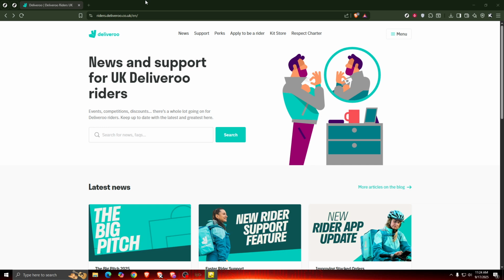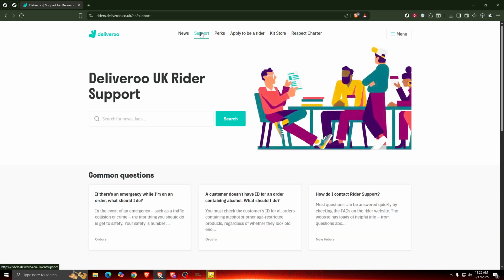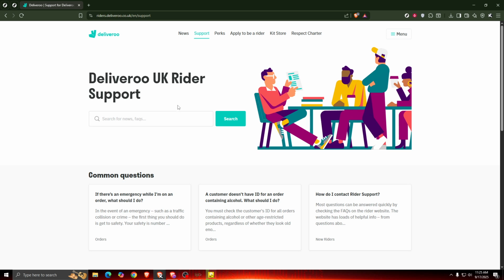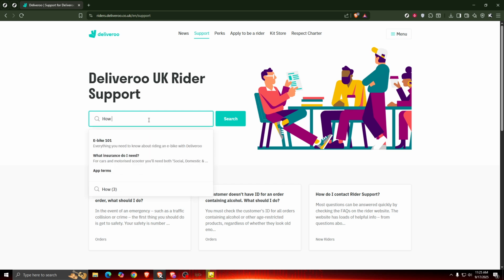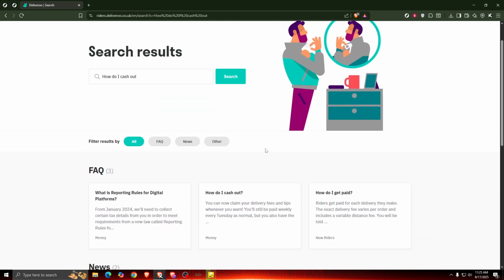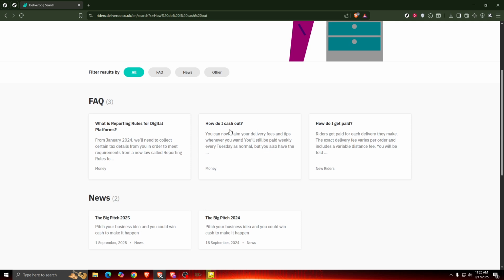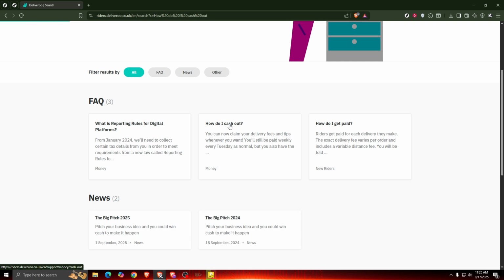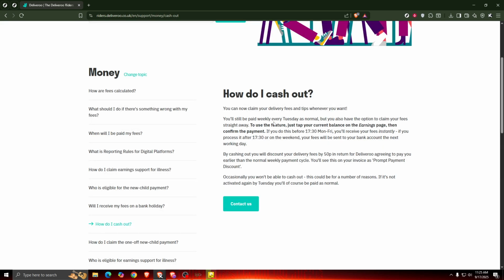How to Withdraw Money from Deliveroo Riders Guide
Are you a Deliveroo rider looking to cash out your earnings? In this step-by-step tutorial, I’ll show you how to withdraw money from your Deliveroo account quickly and safely using the rider app.

👉 In this video, you’ll learn:
✅ How to access your Deliveroo Rider wallet
✅ The steps to withdraw your balance to your bank account
✅ How long payouts take and what to do if they’re delayed